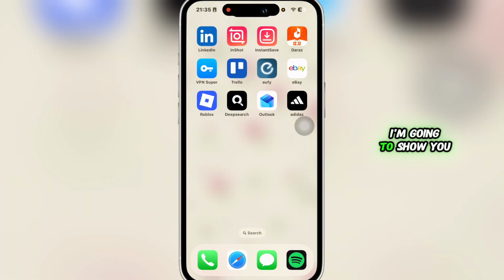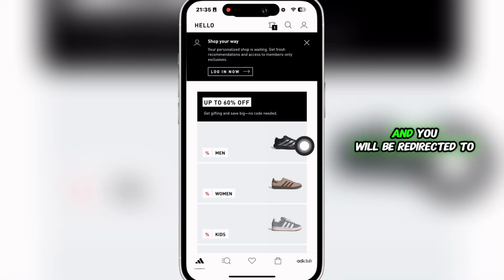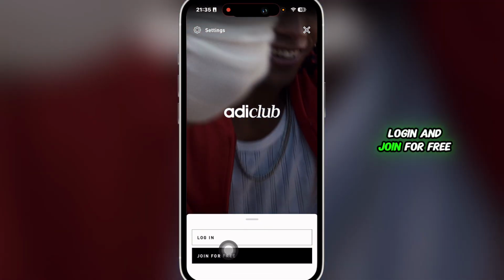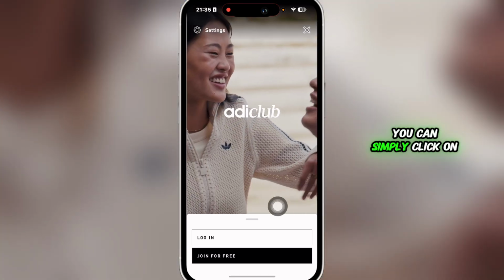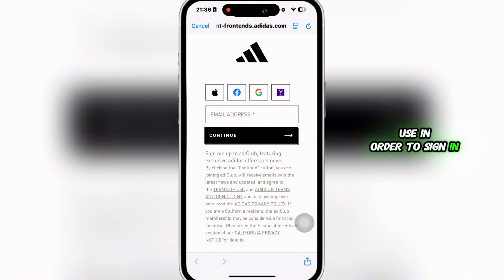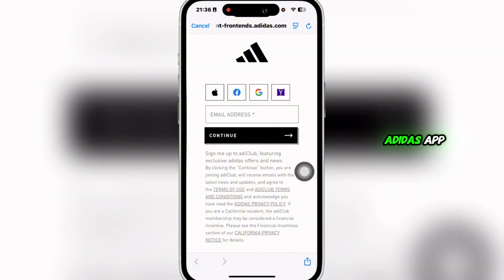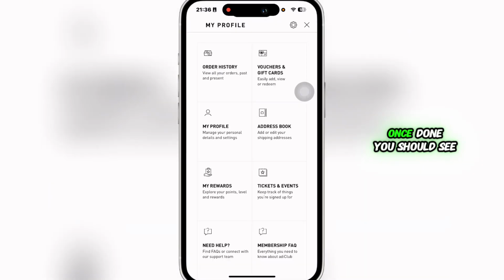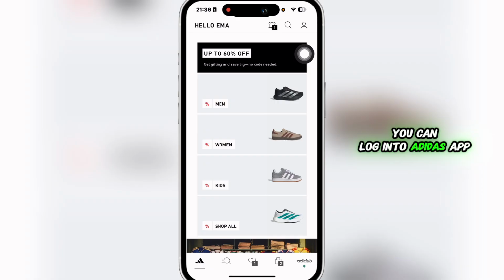How to Log In to the Adidas App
How to Access Your Account on the Adidas App

In this video, you’ll learn how to log in to the Adidas app, making it easy to access your account, track orders, redeem rewards, and manage your profile from your phone. We’ll explain how the login screen works, what sign-in options are available, and what users typically check before logging in—such as email/password accuracy, social login options (Google, Apple, Facebook), and account verification requirements. You’ll also learn how to handle common login issues like incorrect credentials, password resets, and verification emails not arriving. Whether you're signing in for the first time or troubleshooting access to your Adidas account, this overview helps you understand how to log in to the Adidas app quickly and smoothly.